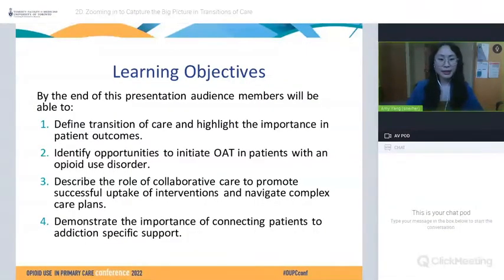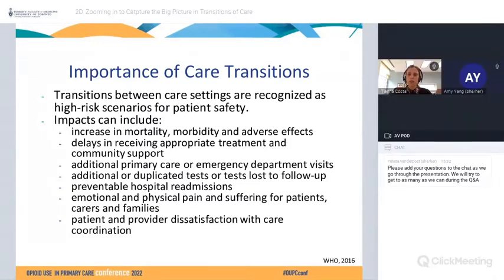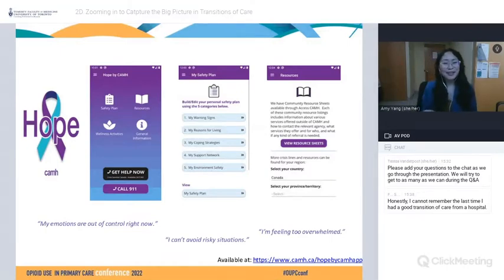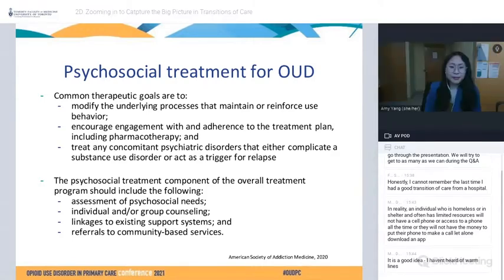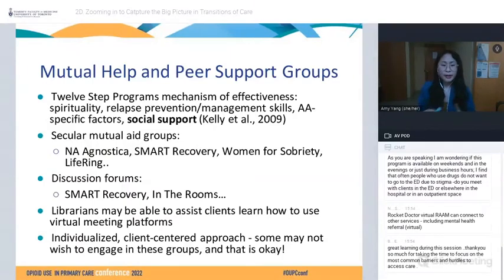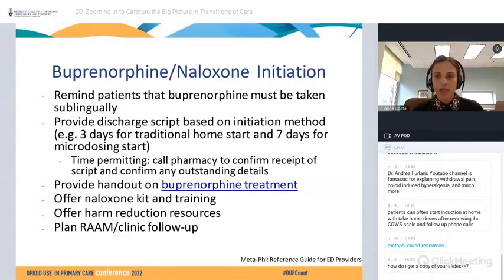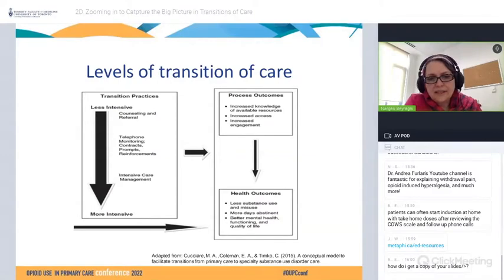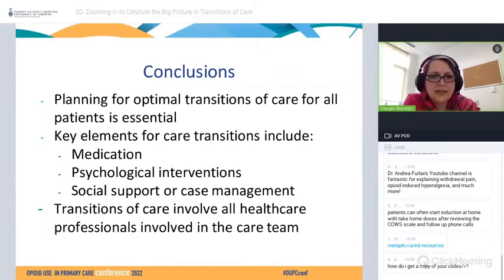Zooming in to Capture the Big Picture in Transitions of Care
with Amy Yang, Narges Beyraghi, Teresa Vandepost, Tianna Costa.
From the Opioid Use in Primary Care Conference 2022
Designed for anyone involved in the care and support of people who use opioids, the conference provides the opportunity to learn about and discuss topics related to opioid use practices, policies, treatments and harm reduction.